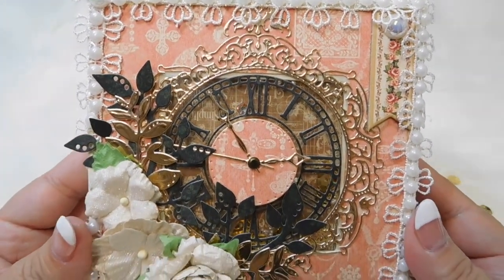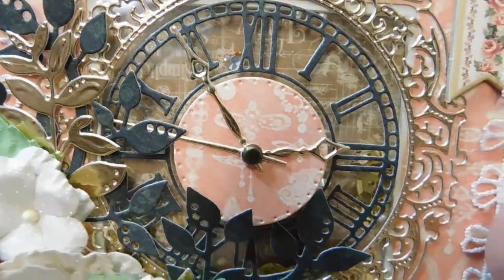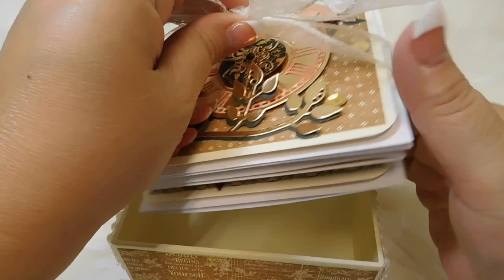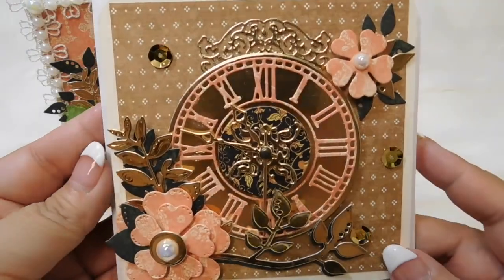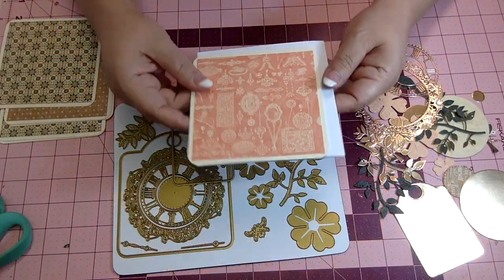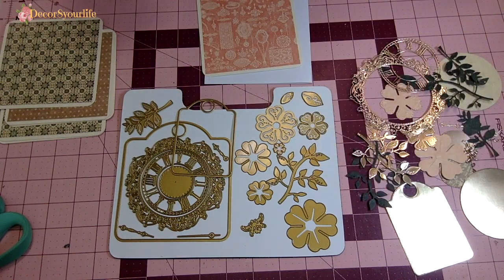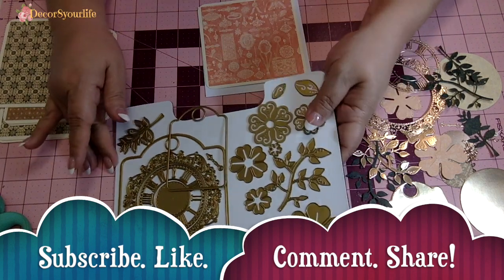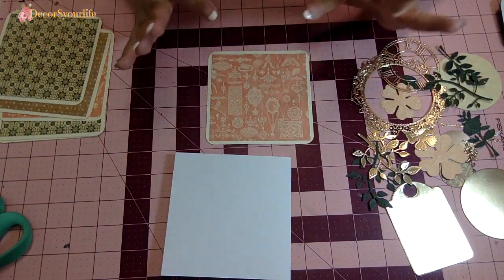Graphic 45 Card Tutorial ft. Clock & Flower Dies | DT Project June 2018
Graphic 45 Portrait of a Lady Card Tutorial featuring Some of the NEW dies from Graphic 45. This card keepsake box was created using the Graphic 45 Mixed Media box, Portrait of a Lady papers, and the Graphic 45 Clock and Flower dies.

Graphic 45 Portrait of a Lady 12x12 Patterns & Solids Paper Pad

Graphic 45 Mixed Media 5x5 Box